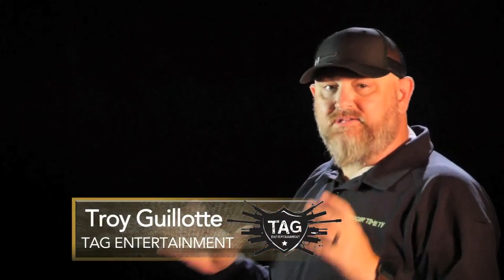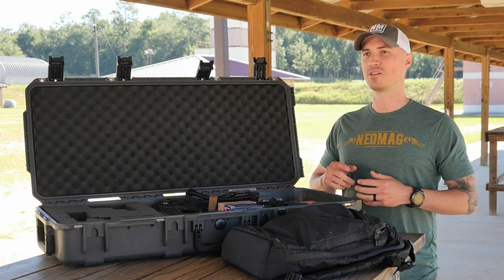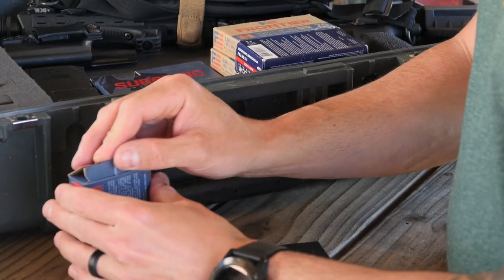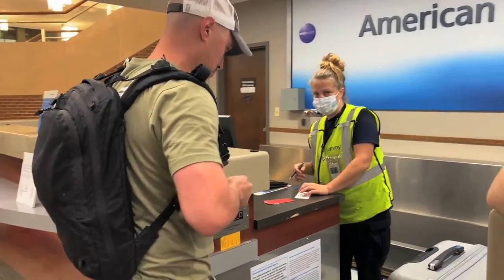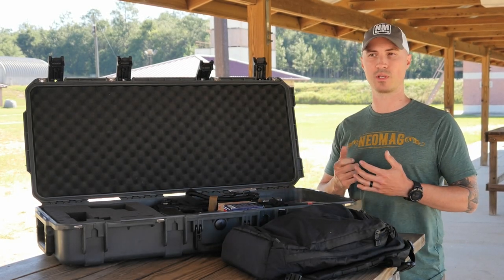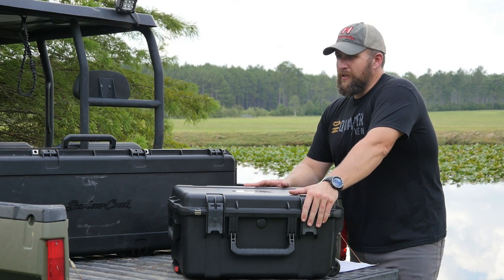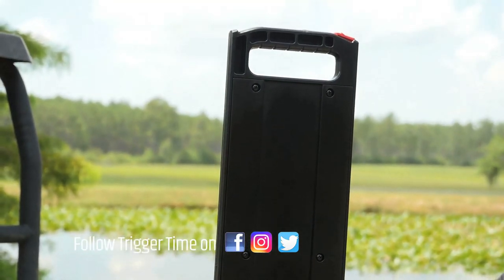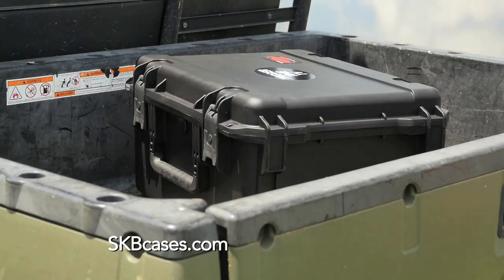Flying with a Firearm and understanding TSA's rules and regulations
Flying with a Firearm and understanding TSA's rules and regulations. Graig Davis of The Neo Mag talks about how to fly with a firearm, understanding the rules and regulations and dealing with TSA, and how to travel and be armed when you arrive at your destination.